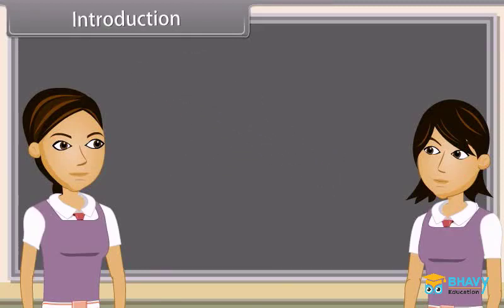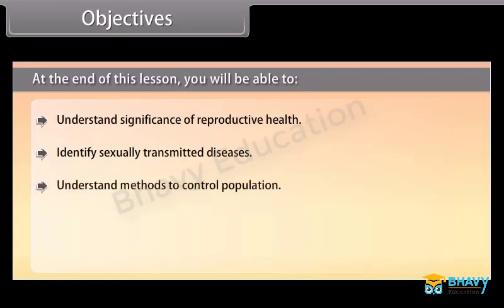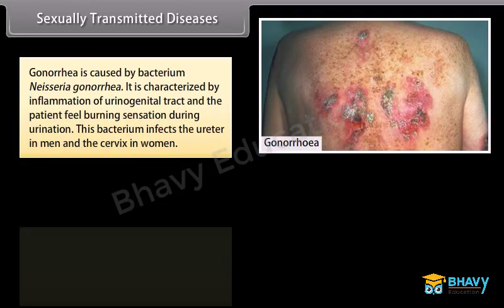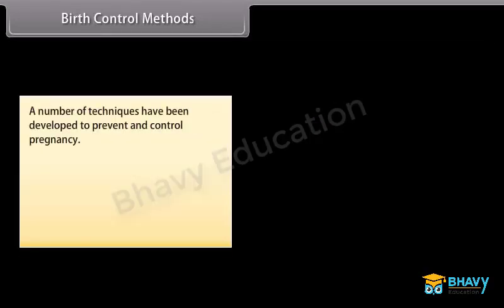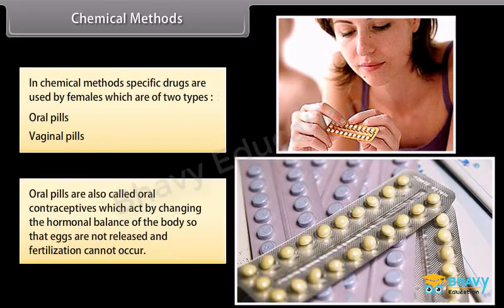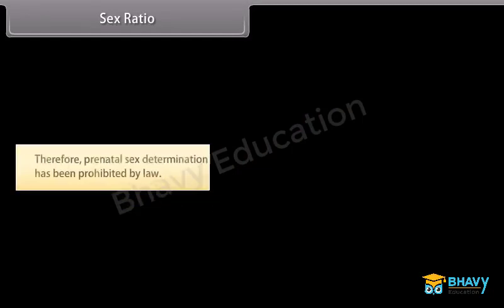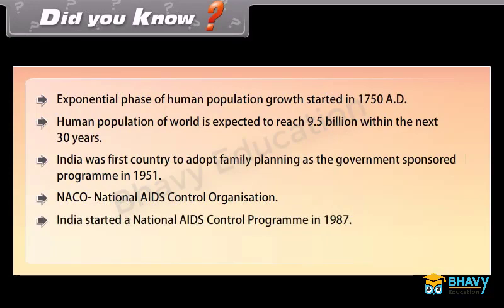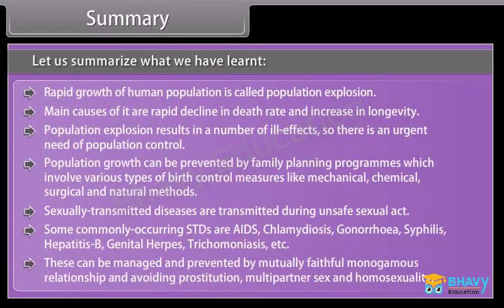How Do Organisms Reproduce I Class 10 | Part 4 | BHAVY EDUCATIONS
Organisms reproduce in two ways- asexually and sexually. Asexual reproduction does not involve the fusion of male and female gametes. This takes place in bacteria, amoeba, hydra, etc. Sexual reproduction involves the fusion of male and female gametes and can be seen in humans and many animals.